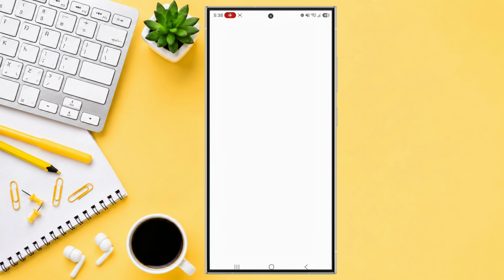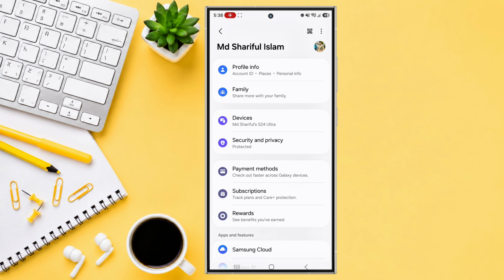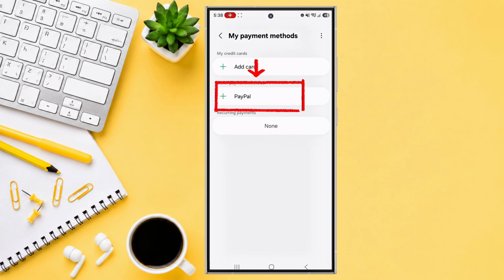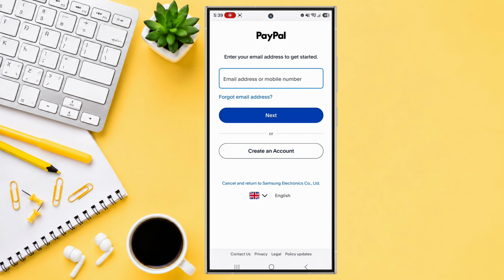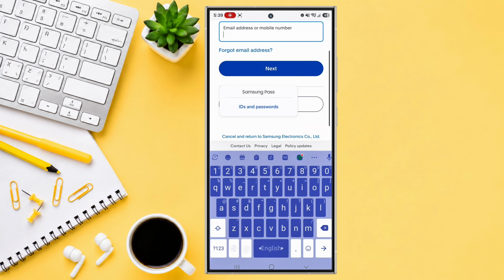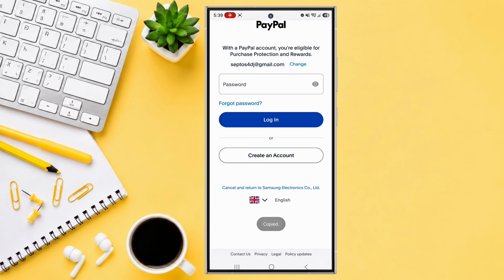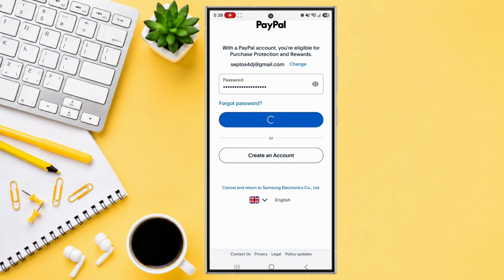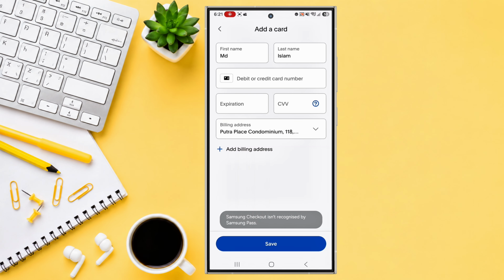Samsung Finally Supports PayPal! How to Add PayPal to Your Samsung Account (2026)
You’ll learn how to find the Payment Methods section in your Samsung Account, select PayPal, and connect your PayPal account securely.

⚠️ Note: PayPal availability may vary depending on your country, region, Samsung account, and supported Samsung services.

If you find the PayPal option in your Samsung Account, follow the steps shown in this video to connect it.